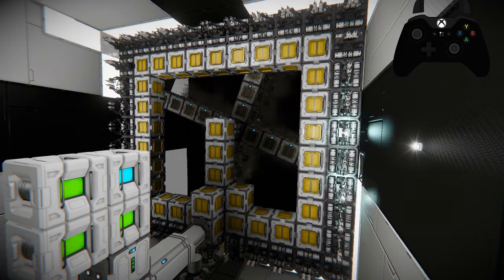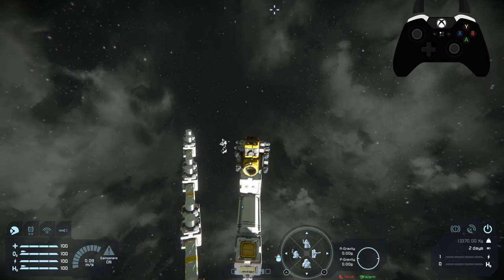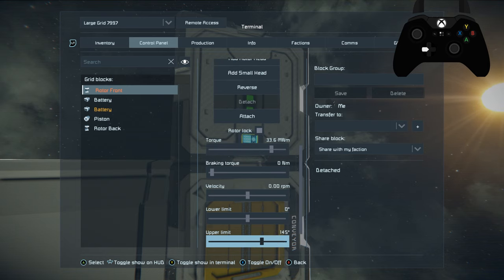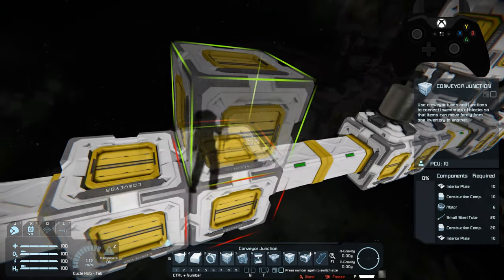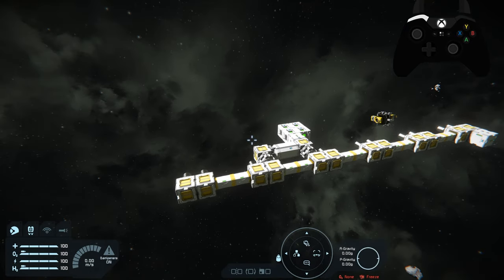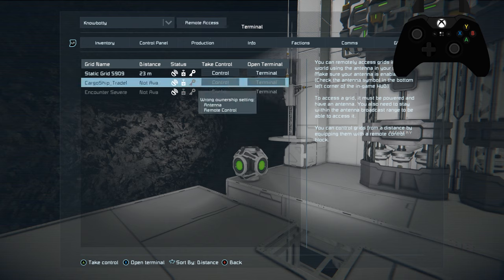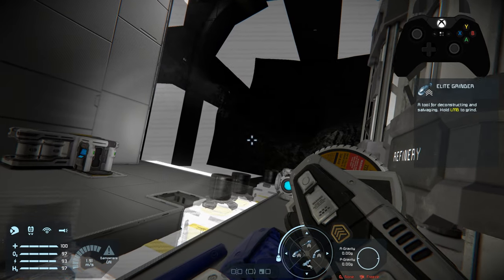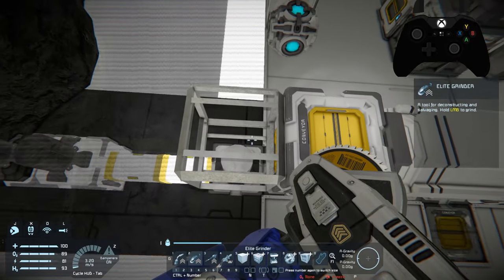Afk base building. Space Engineers automation tutorial Xbox One and PC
Space Engineers automation tutorial on how to build a fully automatic tunnel boring machine on Space Engineers Vanilla.

Space Engineers Xbox One and PC Beginners Guide  is a series dedicated to teaching the new player the basics of Space Engineers. We will be playing a completely vanilla game so this series will be for both PC and Xbox One players. I will be discussing everything I know about Space Engineers Survival in this series. Think of this series as a one stop tutorial for all things Space Engineers.

This information is good for the Space Engineers xbox one update made in early 2020. It contains tips and tricks in a lets play setting. The guide is recorded from a PC in Vanilla mode, with experimental mode disabled.